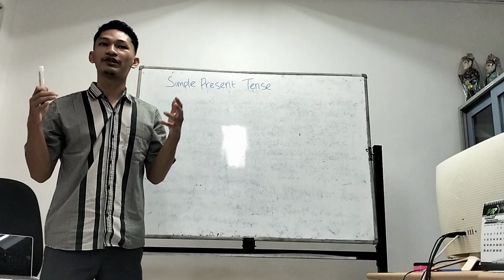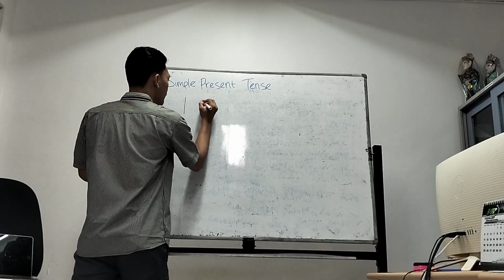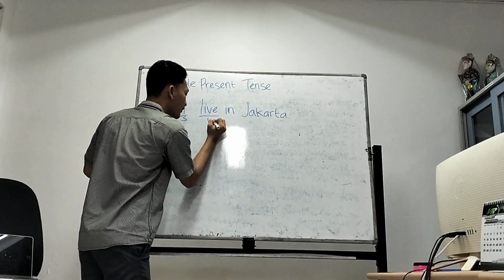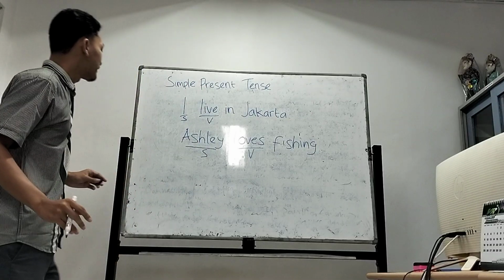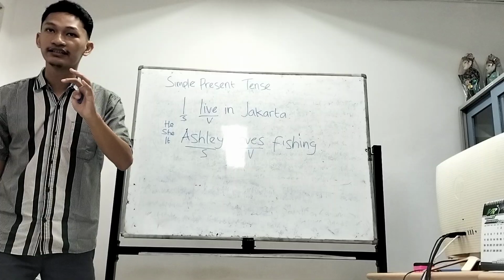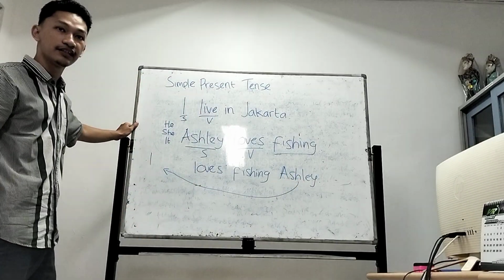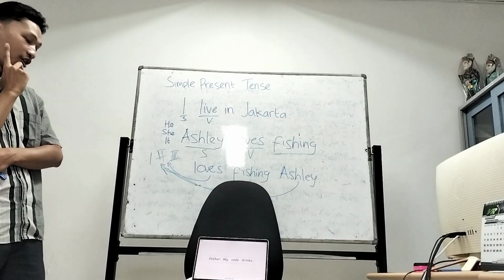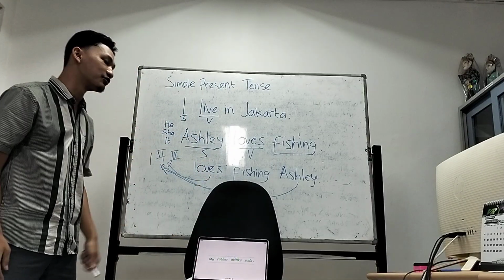Simple present tense - micro lesson